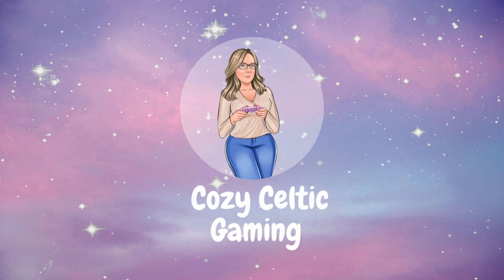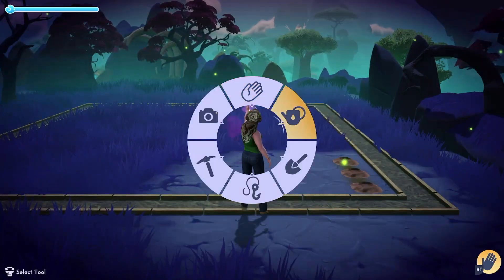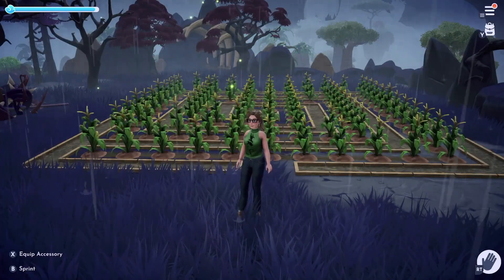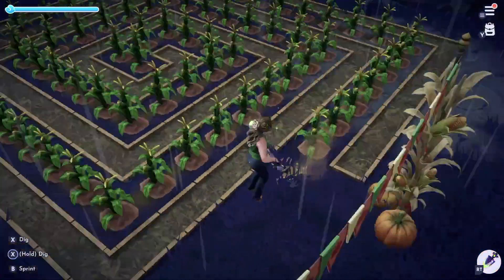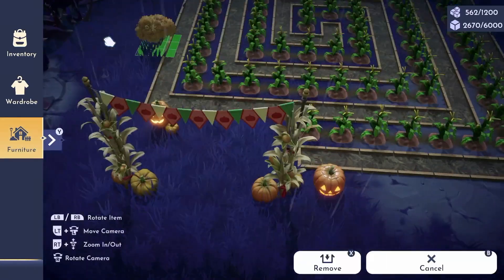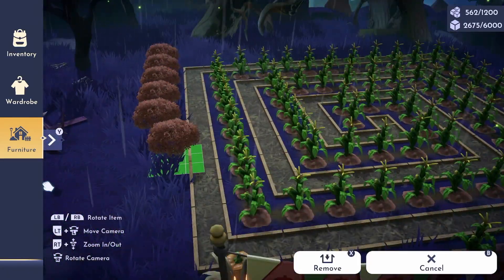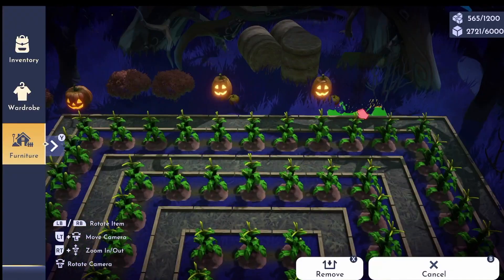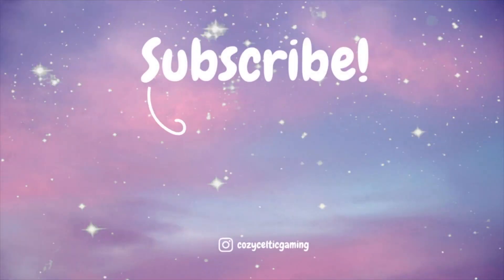Making a Corn Maze Dreamlight Valley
I made a corn maze in my Forgotten Lands. Hope you enjoy watching todays video. If you enjoyed my video take a look at my other speed build videos below.

Likes, comments, and subscribes help my channel grow.